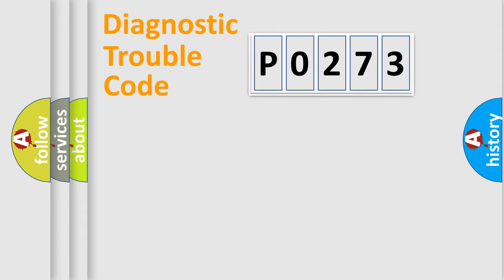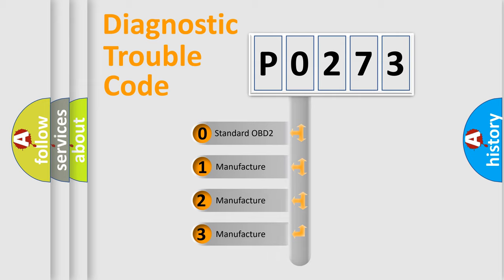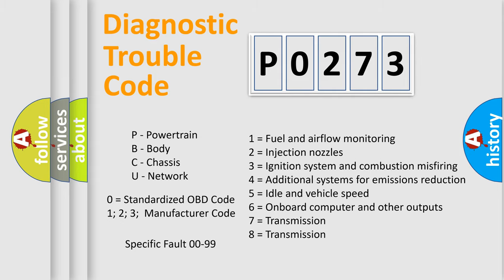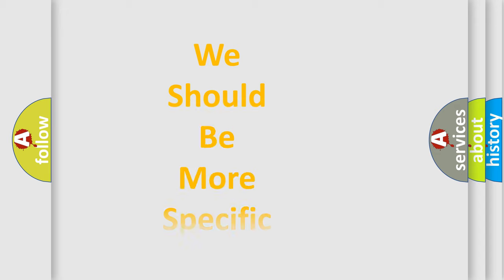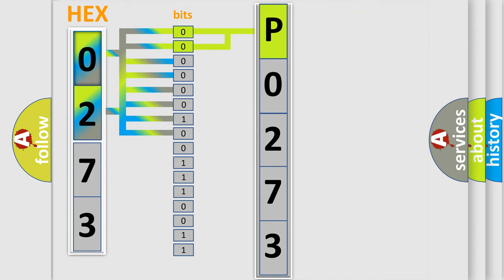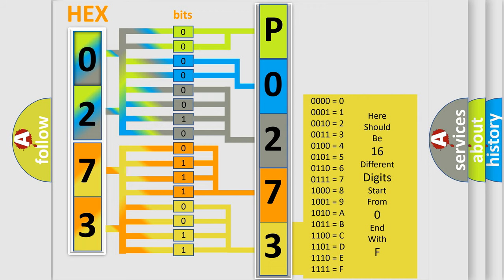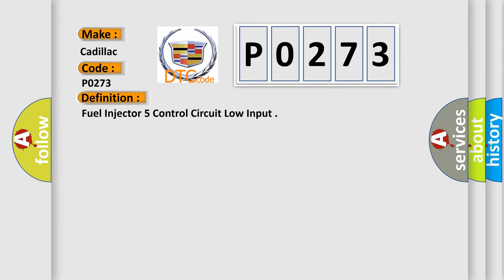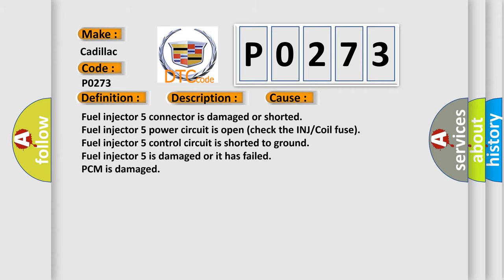DTC cadillac P0273 Short Explanation